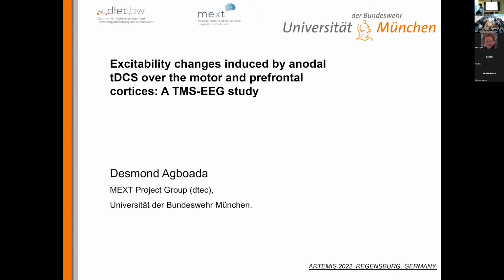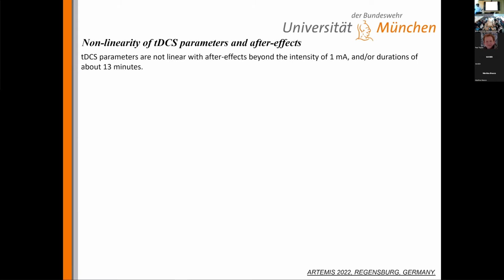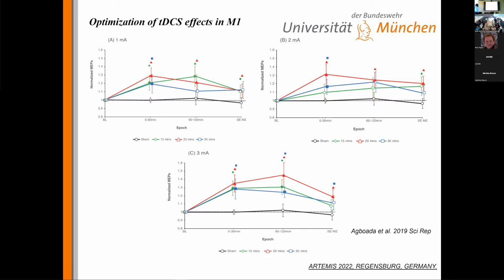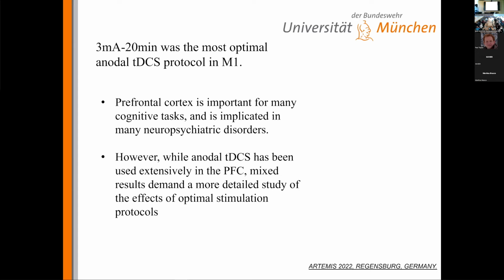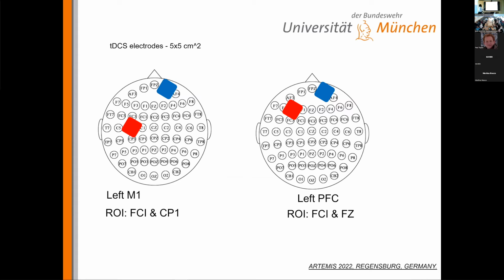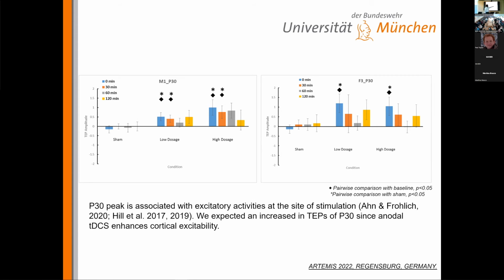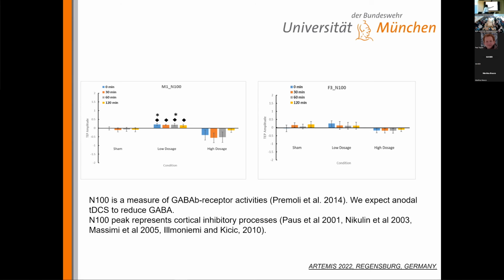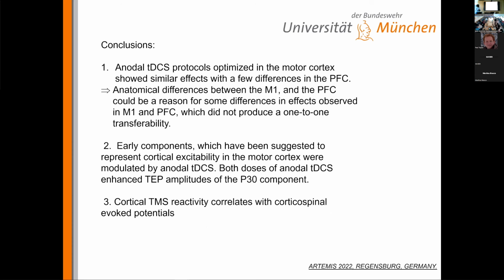ARTEMIS 2022 Part 7 - tDCS and TEPs - Agboada